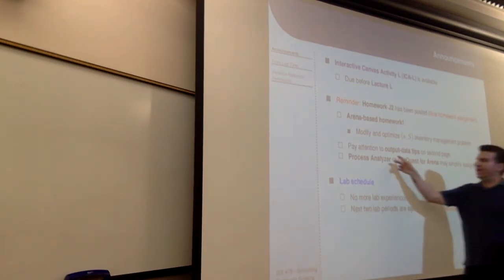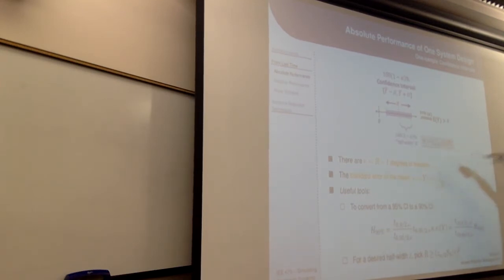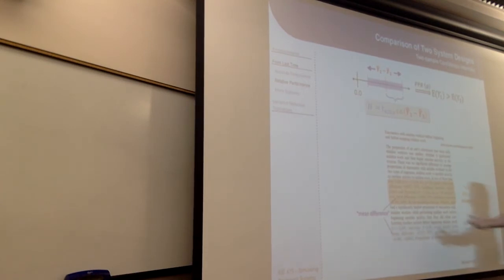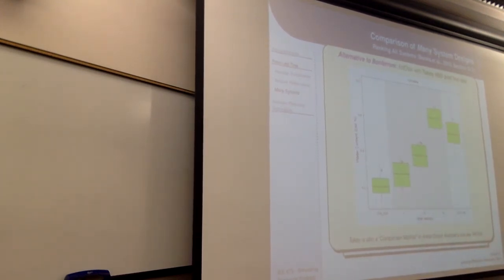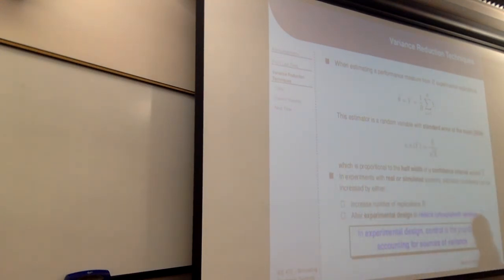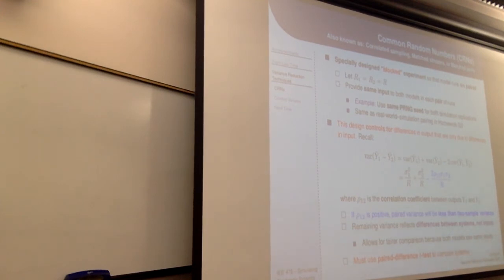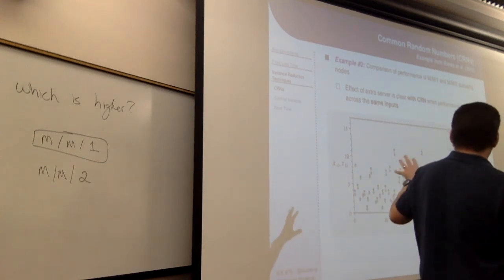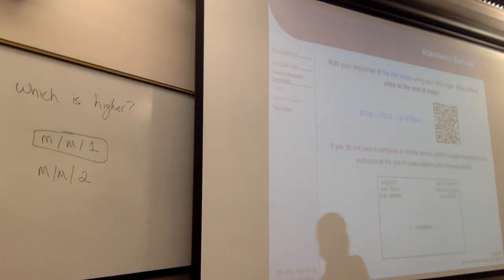IEE 475: Lecture K1 (2019-11-19) - Variance Reduction Techniques, Part 1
This lecture introduces the use of Variance Reduction Techniques (VRT), which combine tools from statistical experiment design with the idiosyncrasies of stochastic simulation studies to reduce the number of replications needed to make inferences by controlling sources of variance. This lecture primarily focuses on Common Random Numbers (CRN) and Control Variates.